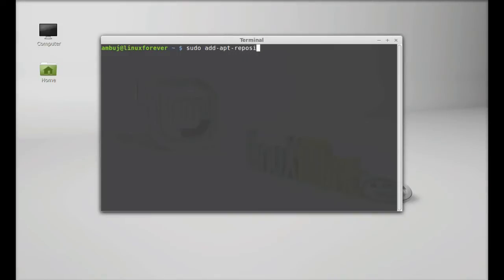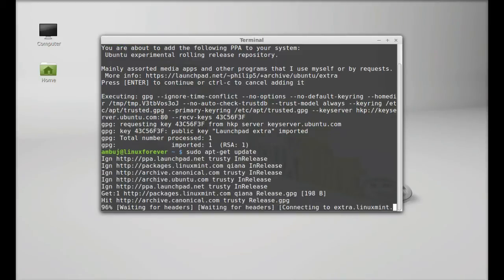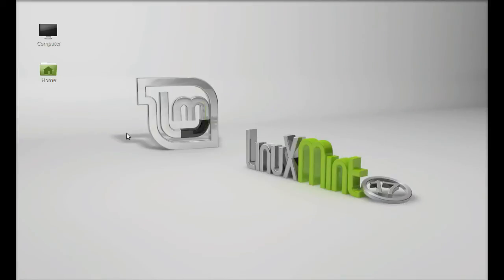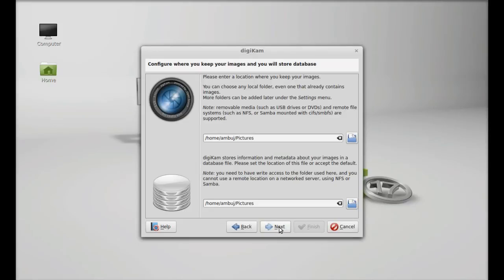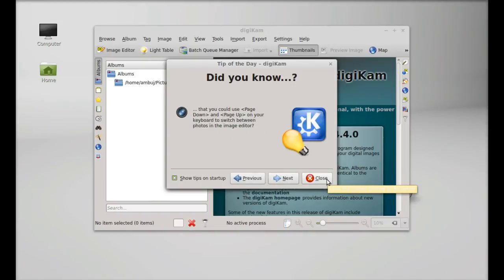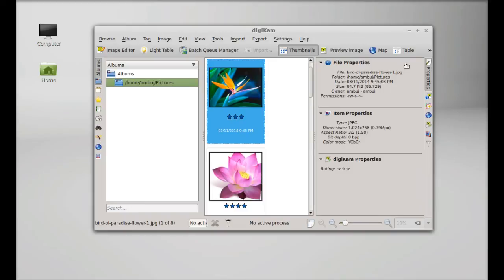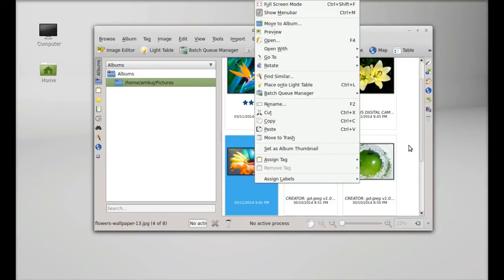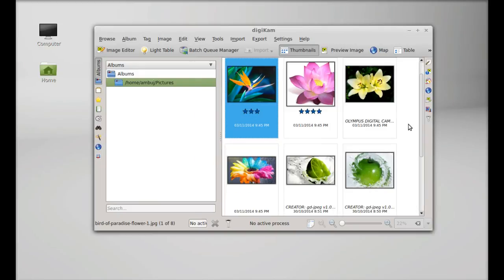Install digiKam 4.4.0 (A Photo Management Prgoram) in Linux Mint (Ubuntu)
Installation Command :
sudo add-apt-repository ppa:philip5/extra
sudo apt-get update
sudo apt-get install digikam

digiKam is digital photo management application for specially designed for KDE desktop environment. Digital photo management program designed to import, organize, enhance, search and export your digital images to and from your computer. It provides a simple interface which makes importing and organizing digital photographs a "snap". The photos are organized in albums which can be sorted chronologically, by folder layout or by custom collections. digiKam enables you to manage large numbers of digital photographs in albums and to organize these photographs for easy retrieval using tags (keywords), captions, collections, dates, geolocation and searches. It has many features for viewing, organizing, processing and sharing your images. Thus, digiKam is a formidable digital asset management (DAM) software including powerful image editing functions. An easy-to-use camera interface is provided, that will connect to your digital camera and download photographs directly into digiKam albums. More than 1000 digital cameras are supported by the gphoto2 library. Of course, any media or card reader supported by your operating system will interface with digiKam.